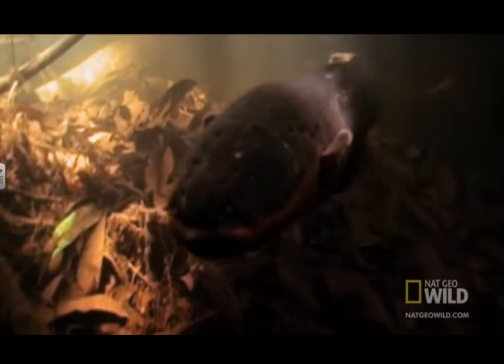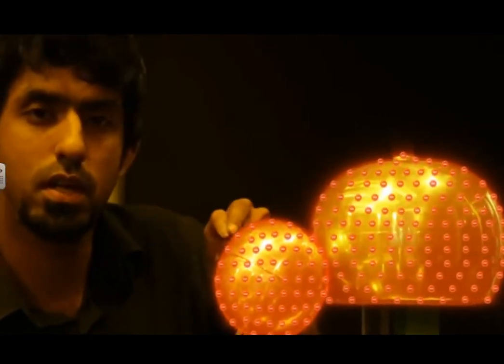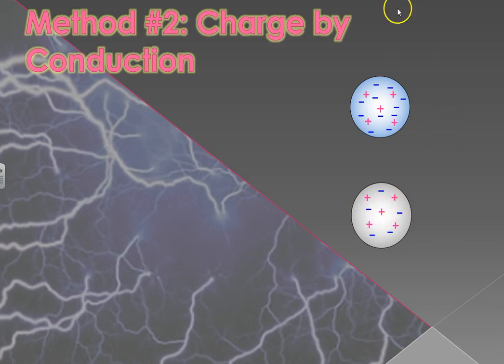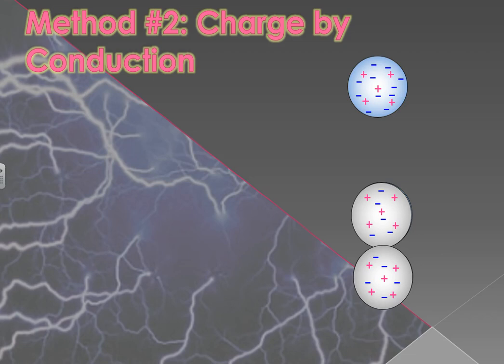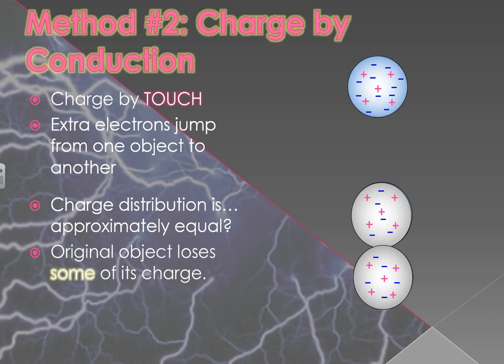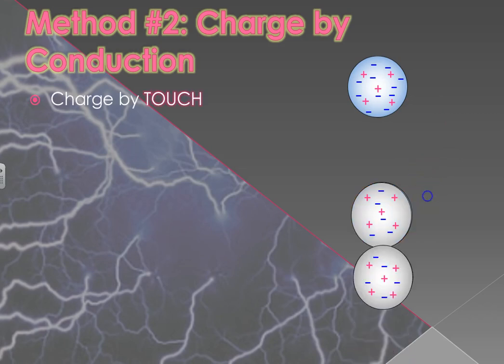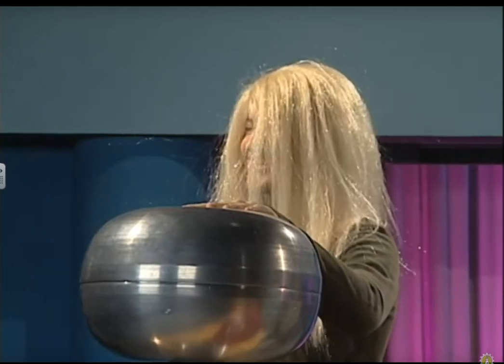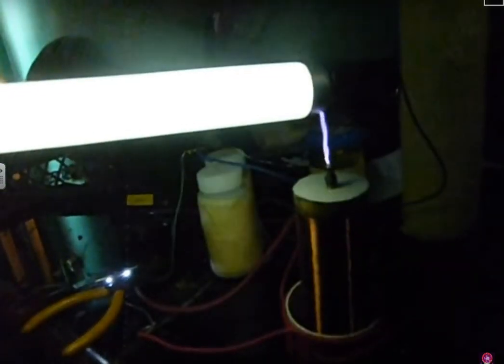Charging, Part 2: Conduction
Transferring electric charge by conduction: an animated model showing where the charges go.  Charging by conduction produces a permanent effect and decreases the charge of the original object.  Unlike charging by friction, which starts with two neutral objects, charging by conduction starts with one charge object.